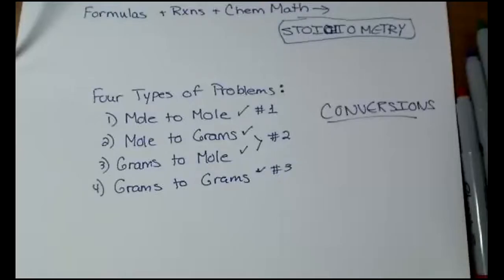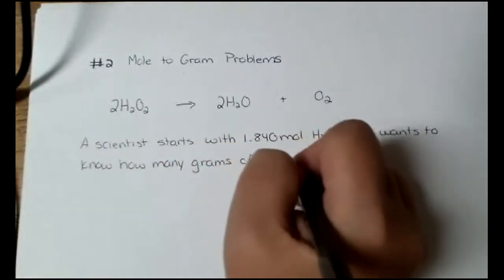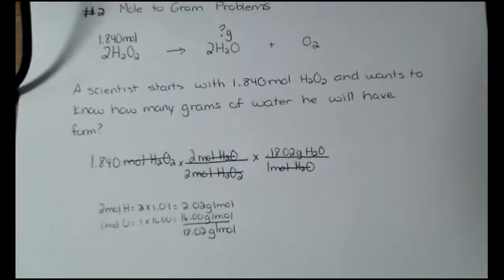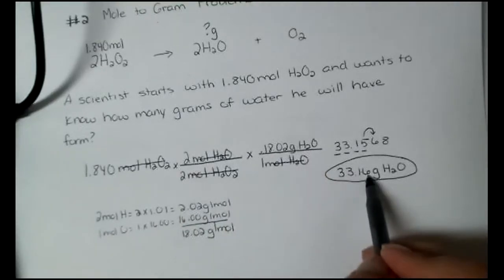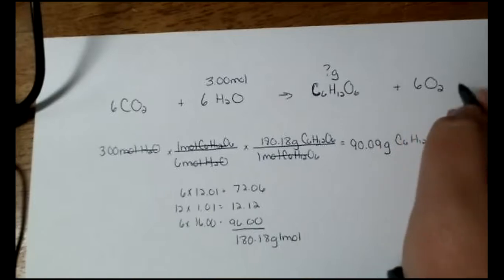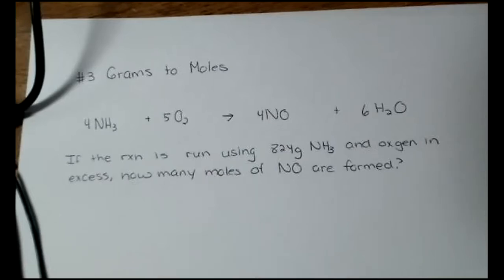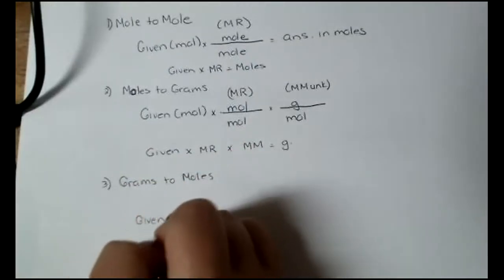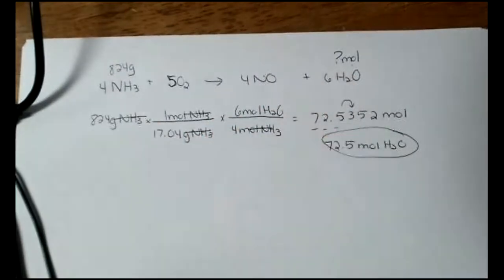Unit 6 - Stoichiometry: Mole to Gram & Gram to Mole Problems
We will learn how to convert from moles to grams and vice versa...